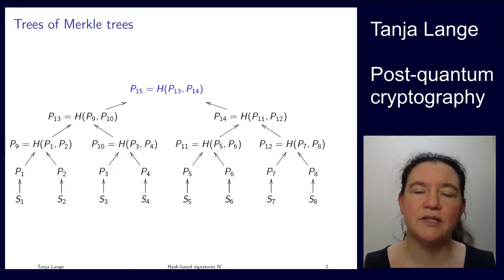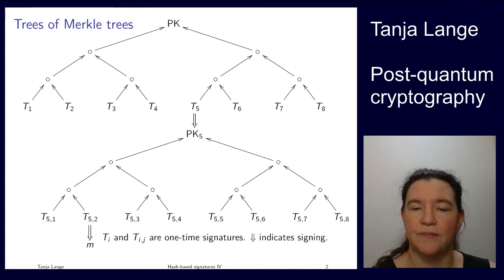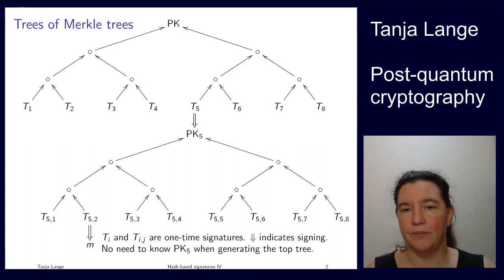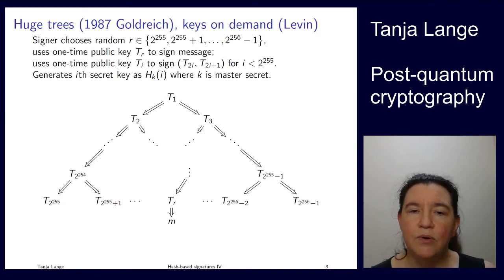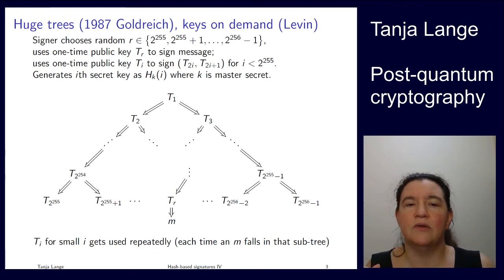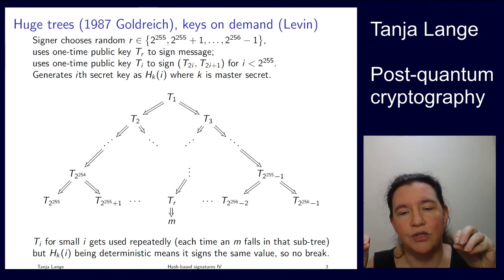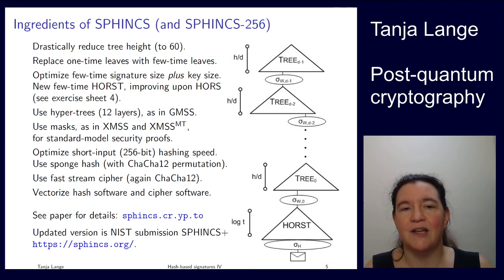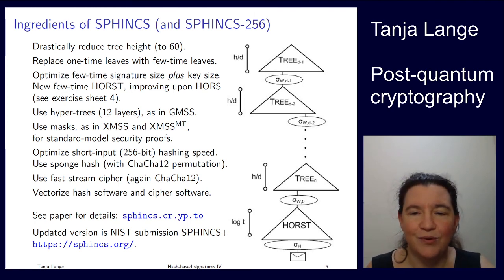Hash-based signatures IV - Stateless signatures